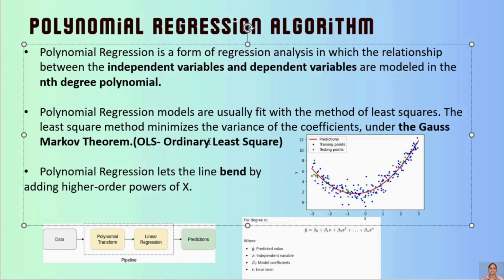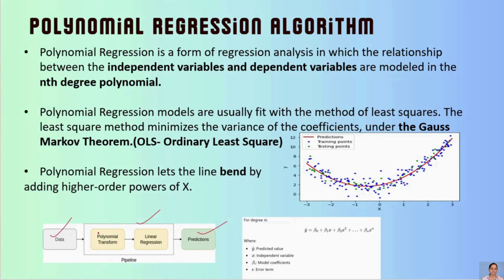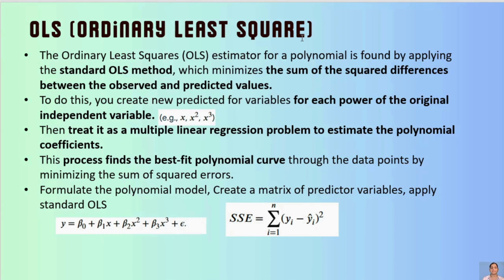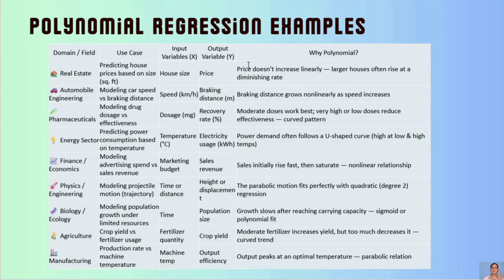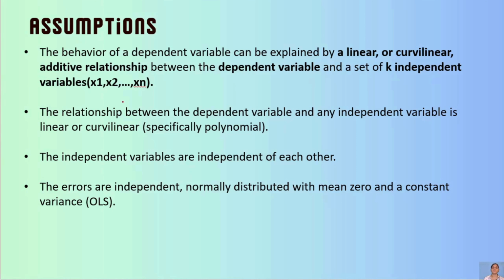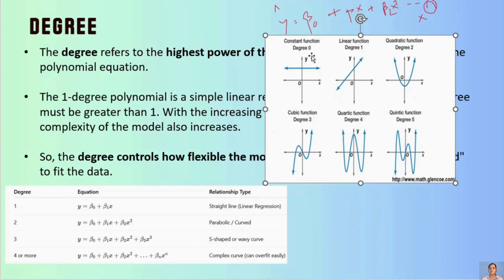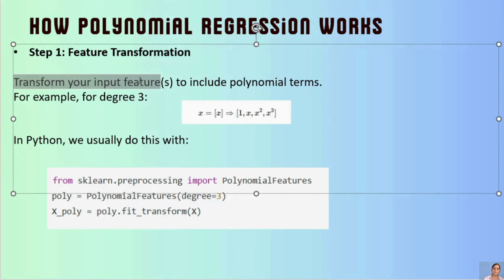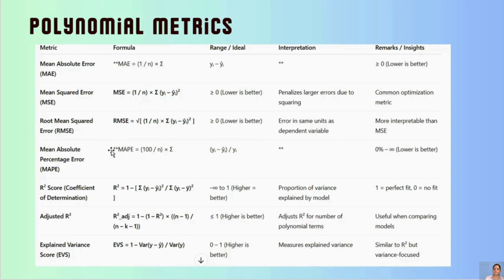Can POLYNOMIAL REGRESSION Really Boost Your Prediction Accuracy?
Learn Polynomial Regression in Machine Learning — an extension of Linear Regression for modeling complex data. Explore key statistics and supervised learning concepts using Python to strengthen your regression foundation.
EduMentor Deepti ensures every concept adds practical value to your learning — guiding you from fundamentals to real-world implementation.

Chapter/ Timestamp:
00:00 - intro
00:25 - what is polynomial regression algorithm?
05:31 - how to determine OLS (Ordinary Least Square)?
08:25 - how to know polynomial regression examples?
10:49 - how to understand different assumptions?
11:53 - how to understand about degree?
14:36 - how to find correct degree?
15:43 - how polynomial regression works?
17:52 - how to determine polynomial metrics?
19:21 - outro